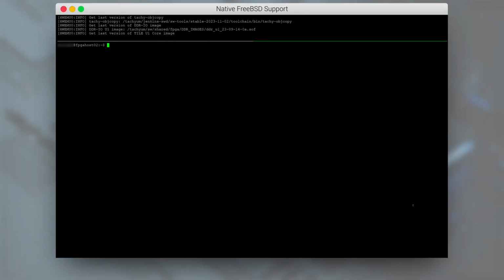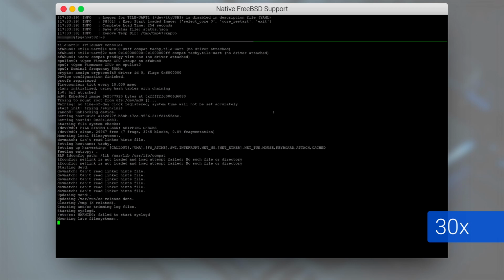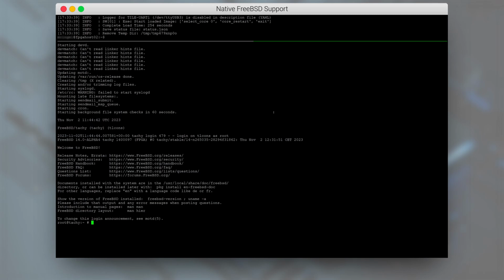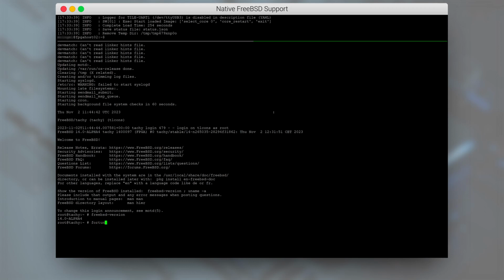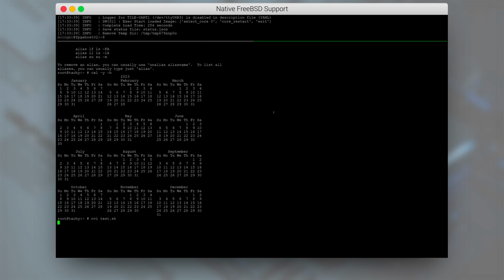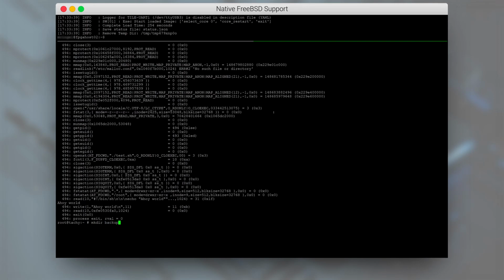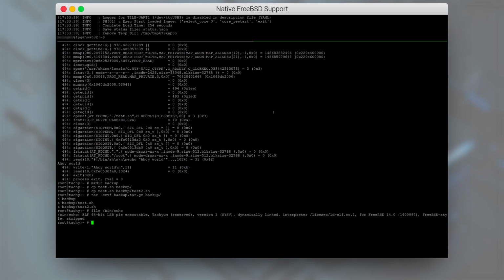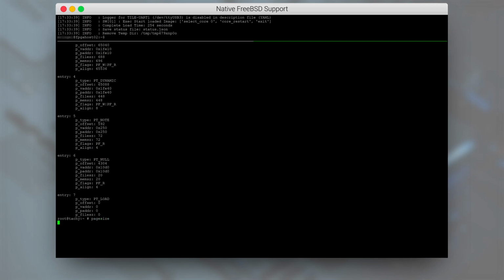Tachyum Runs FreeBSD on Prodigy FPGA Prototype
FreeBSD operating system is now running on the Tachyum's Prodigy® FPGA prototype as part of efforts to ensure that customer requirements are met prior to tape-out of the world’s first universal processor.

FreeBSD powers modern servers, desktops and embedded platforms in environments that value performance, stability and security. It is the platform of choice for many of the busiest websites and the most pervasive embedded networking and storage devices.

As Tachyum readies a rich and robust collection of applications, system software, frameworks and libraries in advance of Prodigy chip production, increased customer demand for FreeBSD made testing it under FPGA a priority. The company’s ability to prioritize customer needs is one of the key reasons Tachyum accelerated support for LLVM and is a reflection of how its software engineers continue to work to enable the full potential of Prodigy.

Tachyum previously announced that it had completed FreeBSD porting. Applications for FreeBSD have now been added to the Quality Assurance (QA) testing timeline, and which have been made a priority with the addition of FreeBSD to the FPGA prototype, in order to further satisfy customer demand.

As a Universal Processor offering industry leading performance for all workloads, Prodigy-powered data center servers can seamlessly and dynamically switch between computational domains (such as AI/ML, HPC, and cloud) with a single homogeneous architecture. By eliminating the need for expensive dedicated AI hardware and dramatically increasing server utilization, Prodigy reduces CAPEX and OPEX significantly while delivering unprecedented data center performance, power, and economics. Prodigy integrates 192 high-performance custom-designed 64-bit compute cores, to deliver up to 4.5x the performance of the highest-performing x86 processors for cloud workloads, up to 3x that of the highest performing GPU for HPC, and 6x for AI applications.